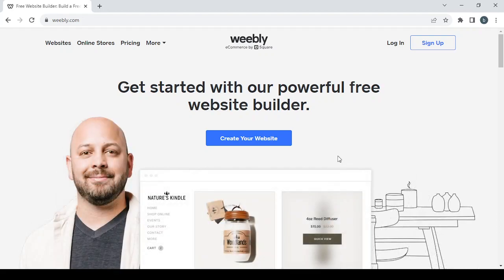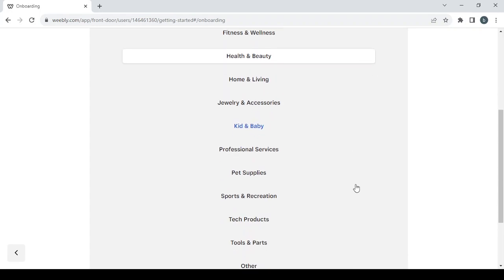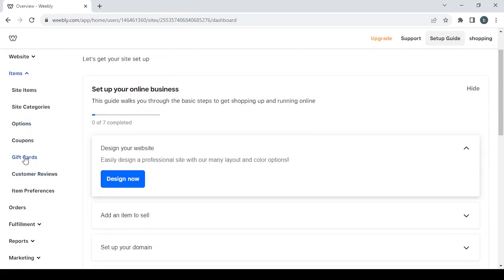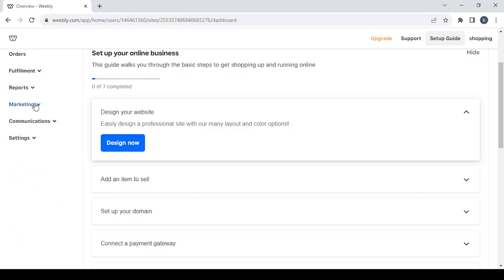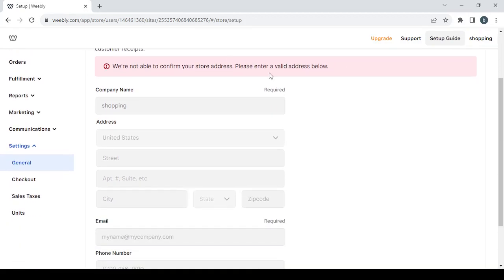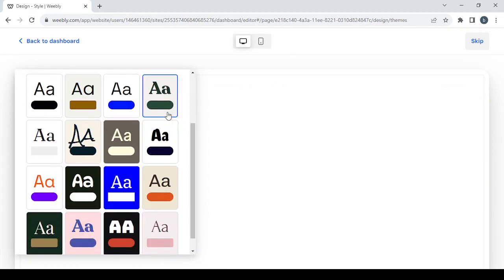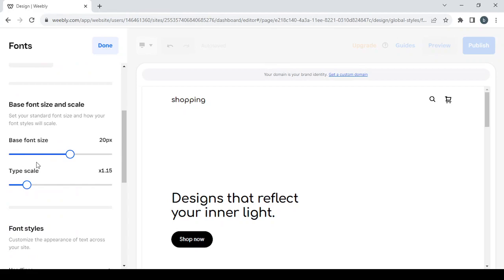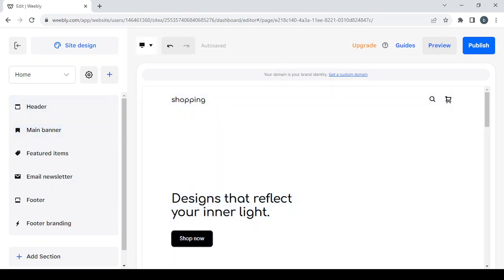How to Create a Professional Beauty and Cosmetics Ecommerce Website on Weebly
How to Create a Professional Beauty and Cosmetics Ecommerce Website on Weebly 2023

in this video we discuss :

Discover the secrets to crafting a captivating online store for your beauty and cosmetics brand using Weebly. From product presentation to design finesse, we'll guide you through the process of building a website that dazzles customers and drives sales. Watch now and transform your love for beauty into a thriving online business!